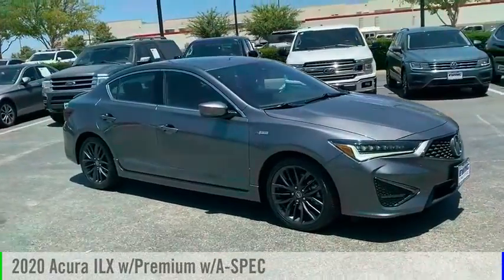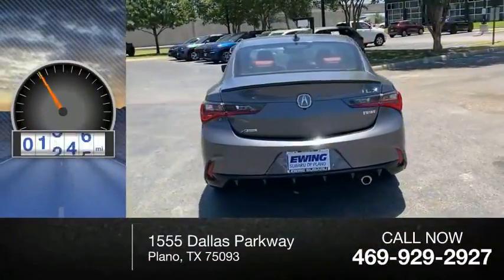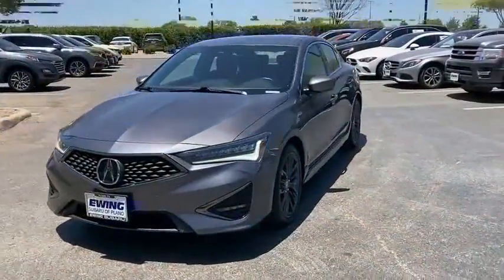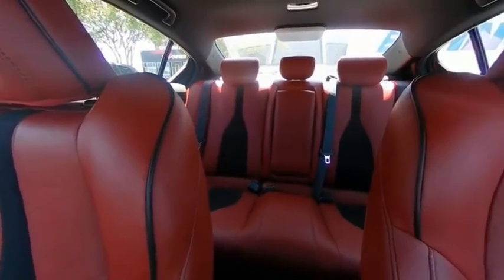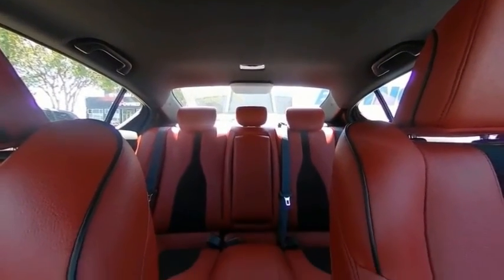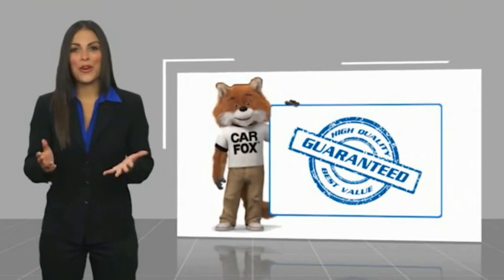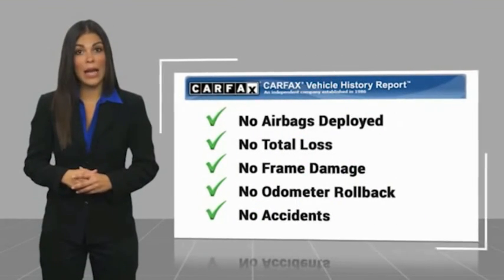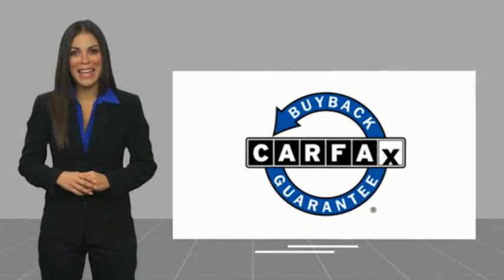2020 Acura ILX K004285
2020 Acura ILX w/Premium w/A-SPEC

Ewing Subaru
1555 Dallas Parkway

2020 Acura ILX Premium and A-SPEC Packages ABS brakes, Active Cruise Control, Alloy wheels, Compass, Electronic Stability Control, Front dual zone A/C, Heated door mirrors, Heated front seats, Heated Front Sport Seats, Illuminated entry, Low tire pressure warning, Power moonroof, Remote keyless entry, Traction control. Recent Arrival! Clean CARFAX. Odometer is 6820 miles below market average! Modern Steel Metallic 4D Sedan 2.4L I4 DOHC i-VTEC 16V 8-Speed Dual-Clutch FWD The PRICE you see, is the PRICE you pay! Does not include state applicable $150 doc fee, tax, title, license & registration. We offer several online shopping tools & technology that enable our customers to complete the purchase process without visiting the dealership. You can value your trade, apply for financing, get accurate payment estimates and more by contacting us today! We even offer a Touch-Less vehicle delivery option for your convenience. Many of our customers have already taken advantage of these options, and they remain available during this time. We are located at our all new location @ 1555 Dallas Parkway, Plano, TX 75093. Come see our brand new facilities! Apply online to get the process started before you come in. We offer free airport pickup. We can help facilitate low cost shipping directly to your door. Call for an estimate at (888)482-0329. Come see how easy it is to do business with the Ewing Automotive Group. Awards: * JD Power Initial Quality Study (IQS) Please note dealer delivery to customer location is subject to additional fees depending on location. Please note legal requirements must be met for online transactions to safeguard and protect consumer rights, see Dealer for additional details as may be required. While every reasonable effort is made to ensure the accuracy of this information, we are not responsible for any errors or omissions contained on these pages. Please